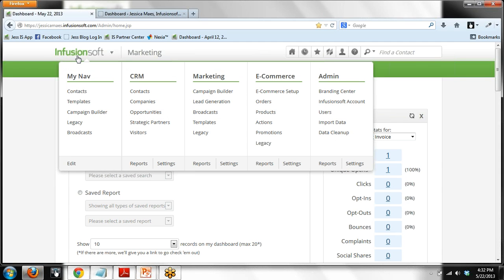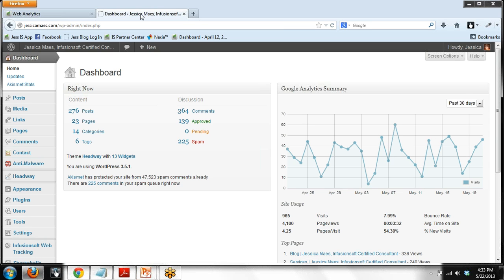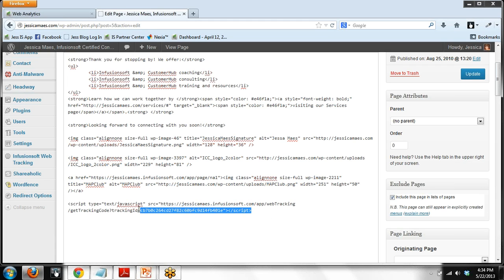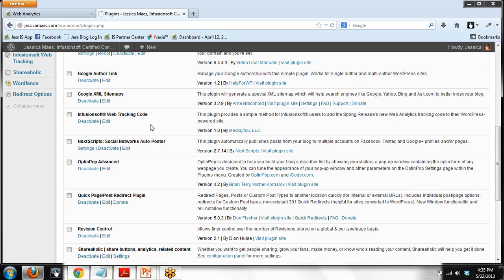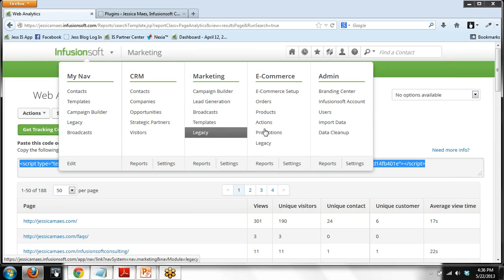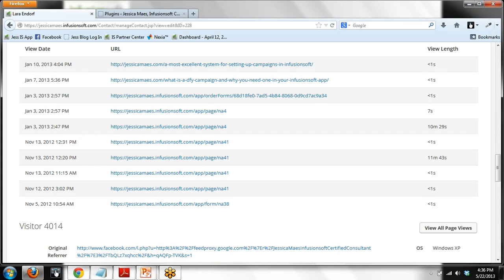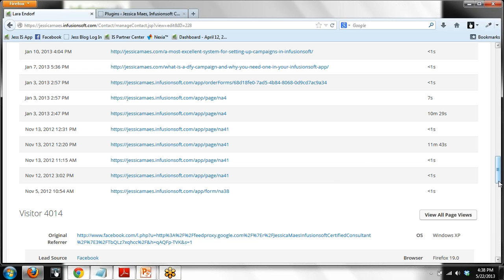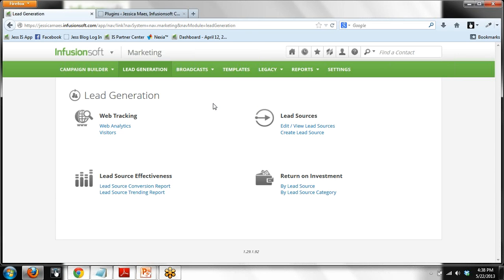How to set up Infusionsoft Analytics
Learn where to find your Infusionsoft Analytics code, how to put the code on your website, and how to look up the info that the code is capturing in your app.